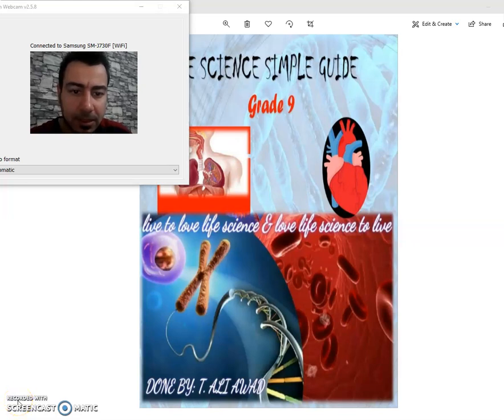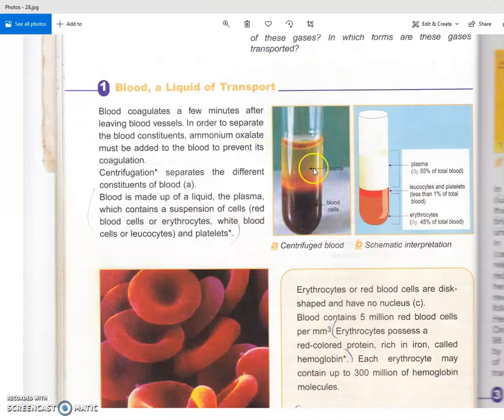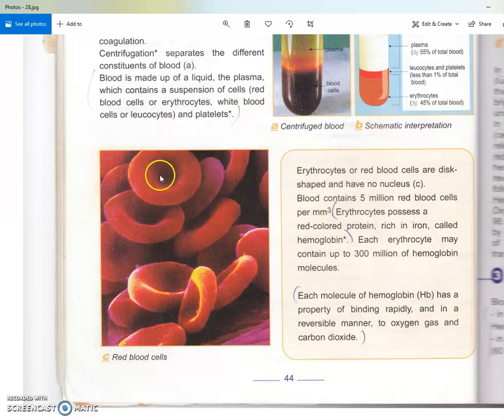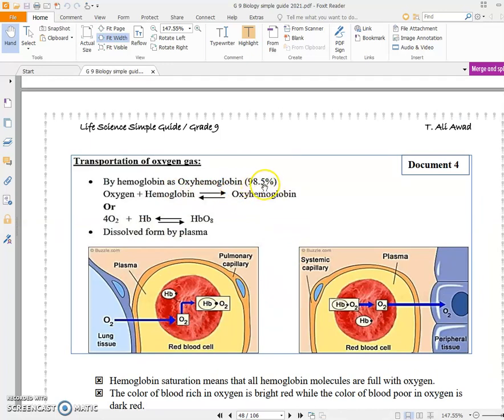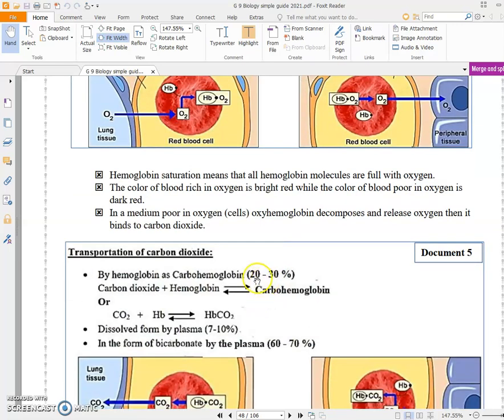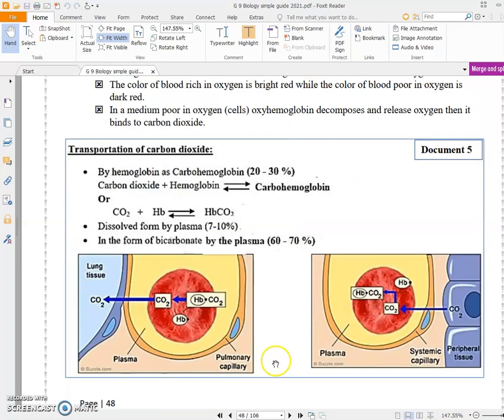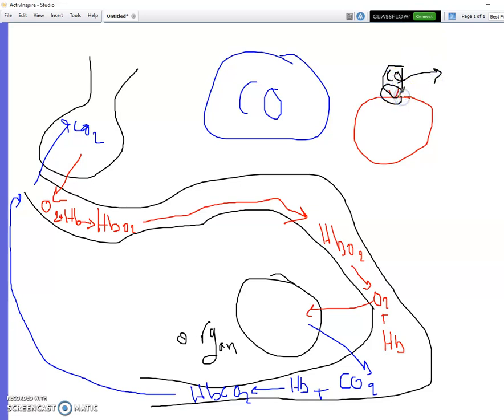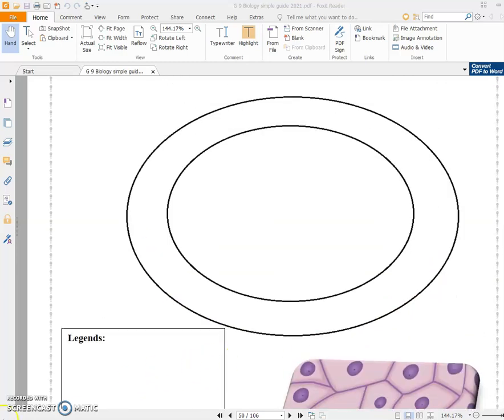chapter 2: Respiration part 7 Grade 9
this video explains the process by which Oxygen gas and Carbon dioxide gas are transported via blood